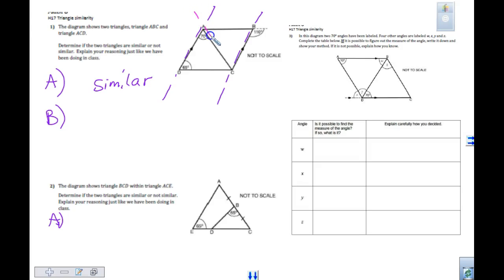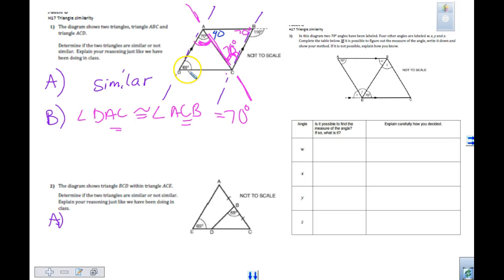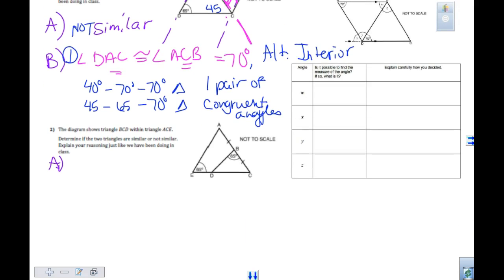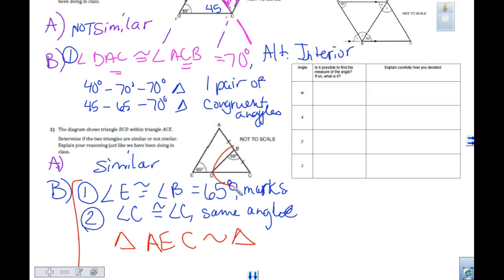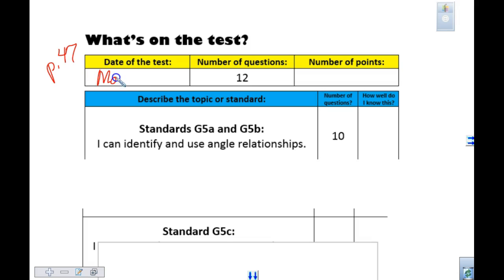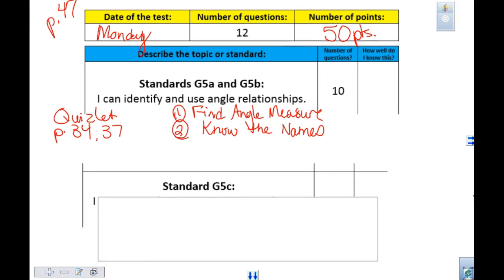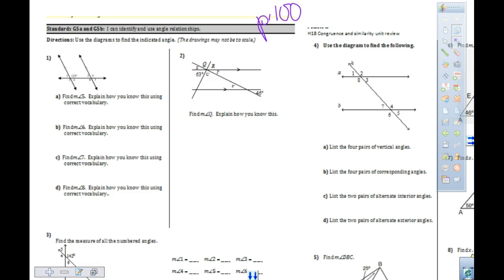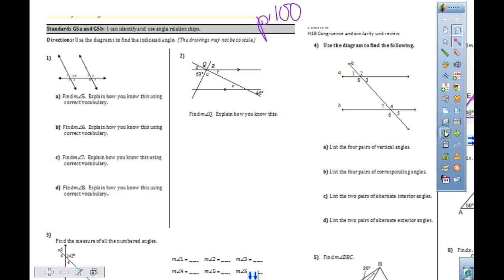M8 H18 review part 2 test 2019